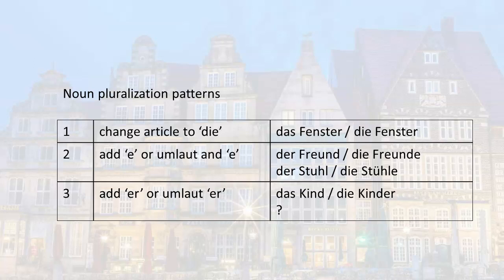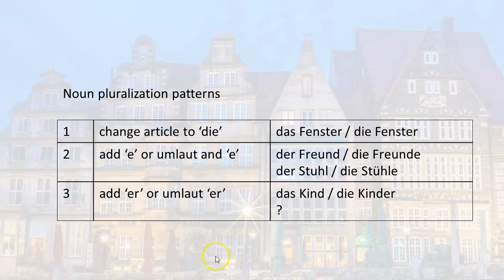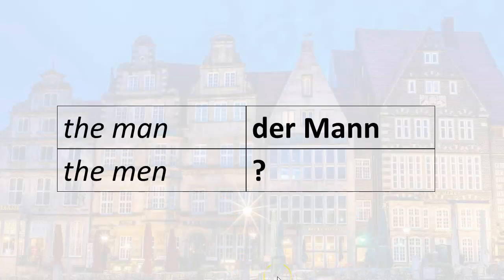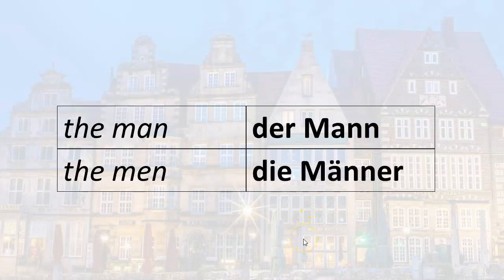43 Easily Learn German, Plural Nouns 5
Learn how to make nouns plural in German.
Lesson 43

Grammar:
Nouns
Nouns and articles
Grammatical gender
SEIN
Using nouns with SEIN + adjective
Pluralization of nouns

Vocabulary:
the man, DER MANN
the men, DIE MÄNNER
young, JUNG